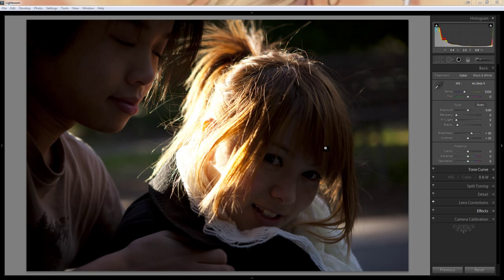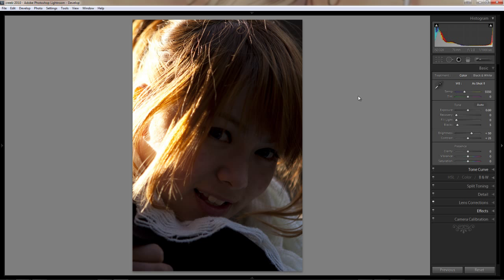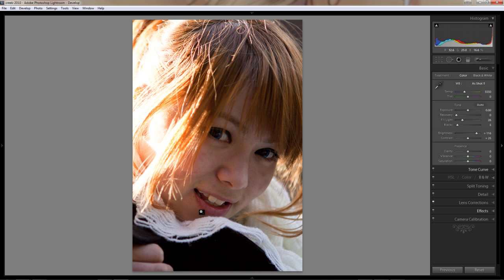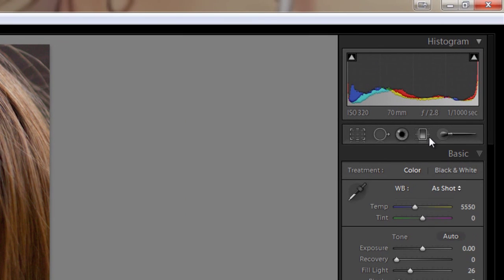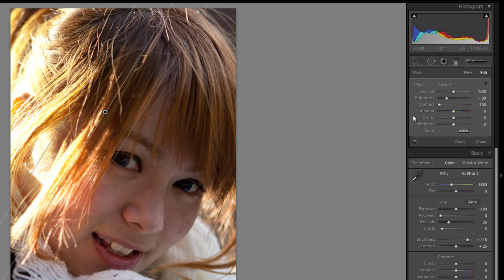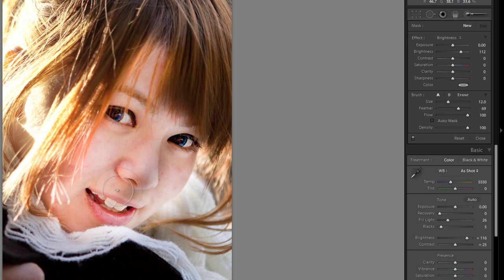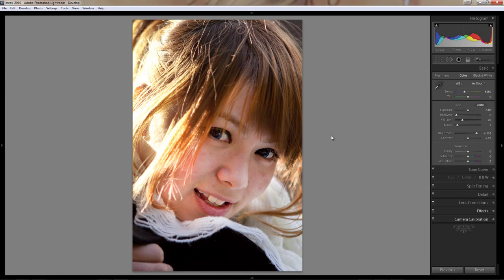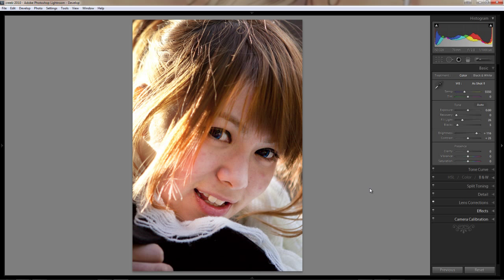Processing an Under-Exposed High Contrast Photo in Lightroom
A tutorial on processing a problematic photo - under exposed but with clipped highlights - in Lightroom.

Model: Sia